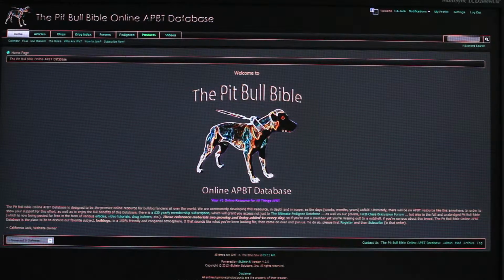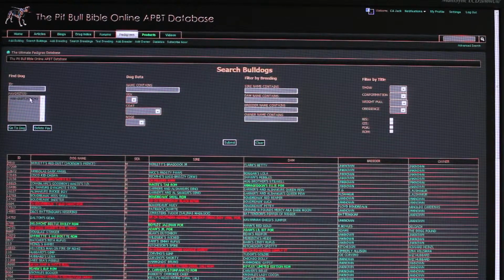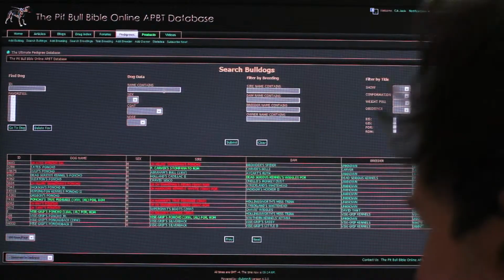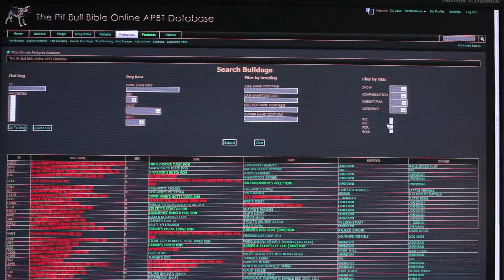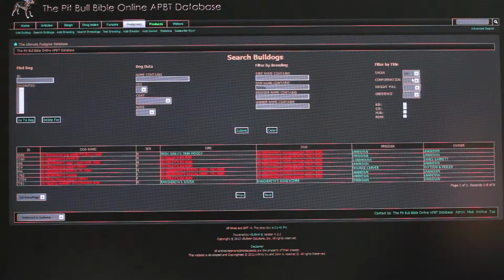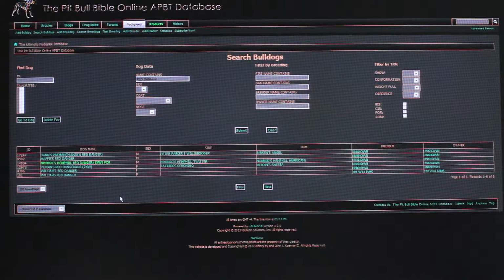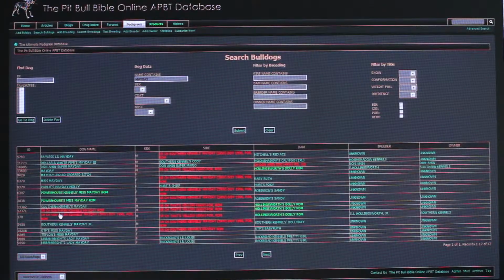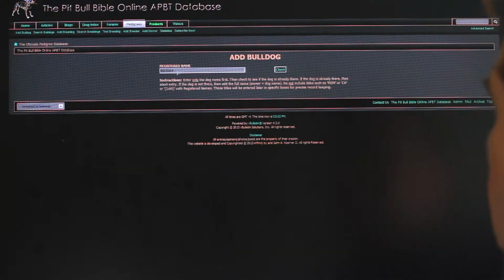The Search Bulldogs Engine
This is a tutorial on how the Statistics Page works on The Pit Bull Bible Online APBT Database. (Note: Although anyone can watch the video, you need to be a Subscribed Member to actually see and work the Search Engine itself.)